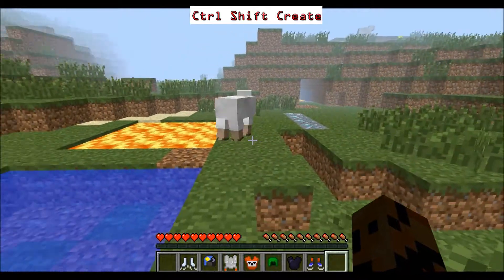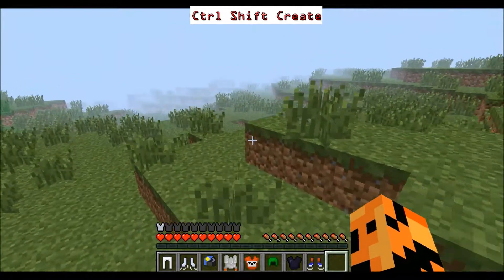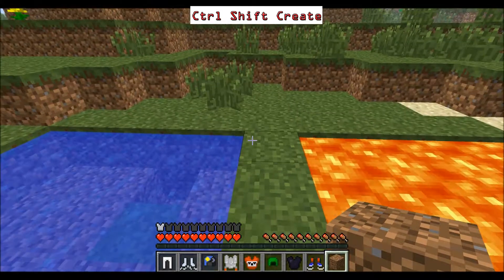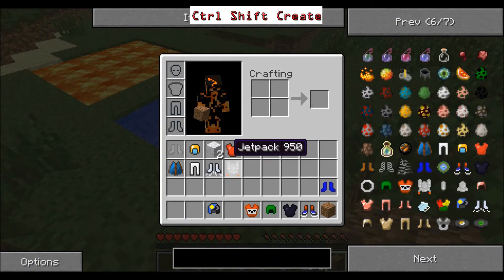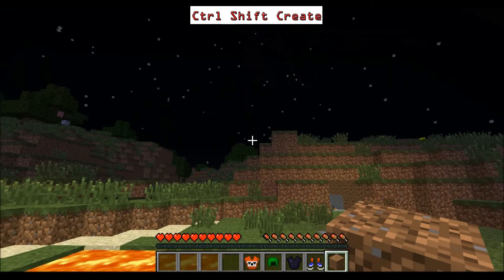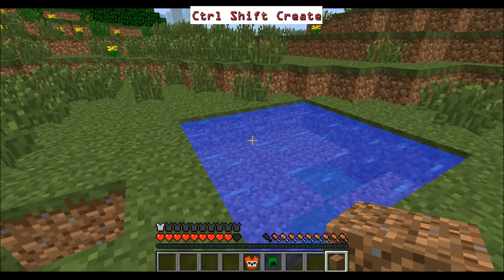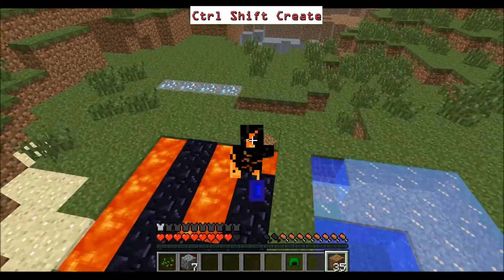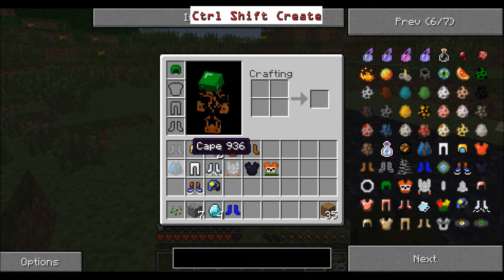Mod#17 Special Armour! Minecraft [1.2.5]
Music and Sound Effects from AudioMicro.com
Thx for watching, dude! Sub for more!